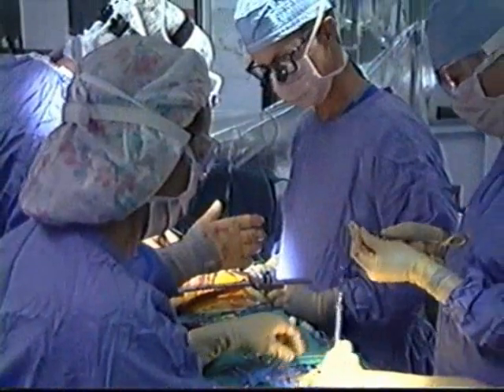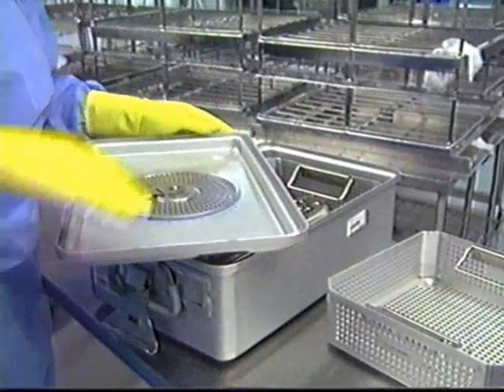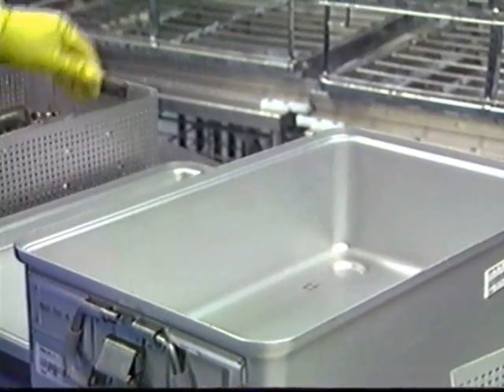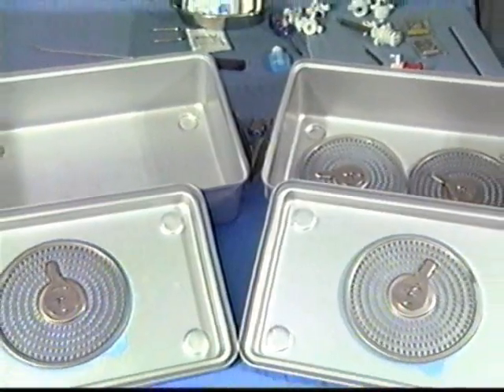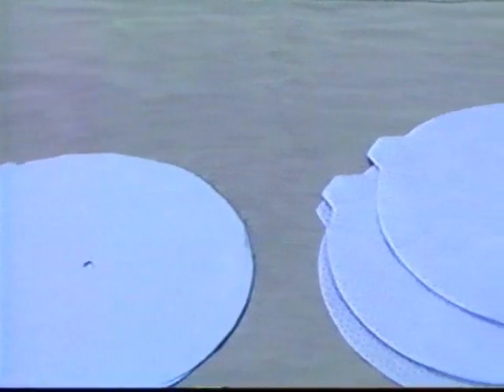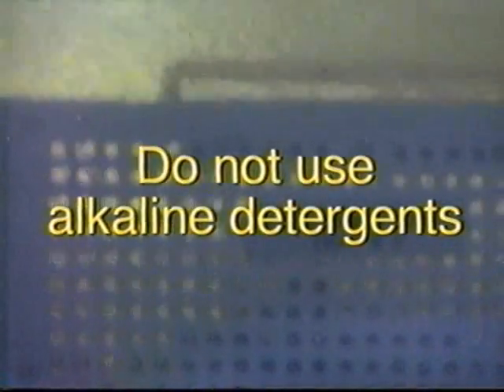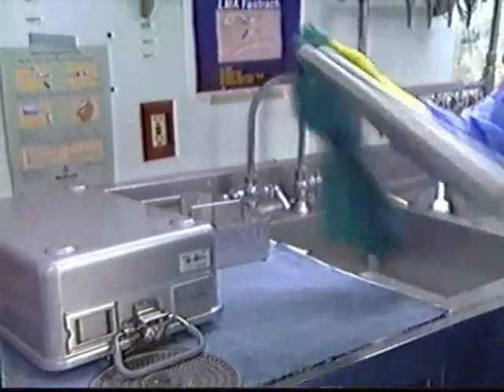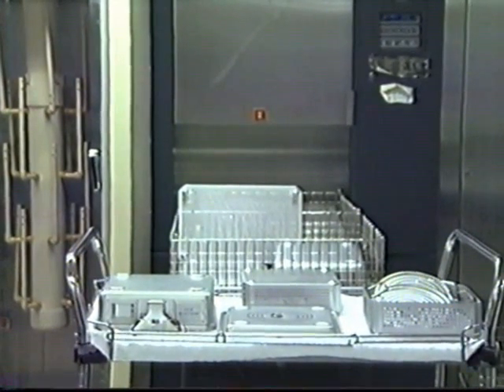SteriTite Rigid Sterilization Container Instructions for Use | Case Medical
The MediTray line of SteriTite sealed containers provides a simple yet effective system for the sterilization of operating room instruments. Designed for strength and light in weight, SteriTite containers are formed from an aircraft grade anodized aluminum alloy. The containers are available in a variety of sizes, meeting US and DIN standards. All SteriTite cases include a cover with an integrated filtration system and silicone gasket to insure a secure seal.

The SteriTite container is available with a perforated or solid base for pre-vacuum sterilization. The perforated base is the company's universal container validated for all current methods of sterilization, including pre-vacuum, gravity dispacement steam, sealed flash, EtO, ozone, hydrogen peroxide, & hydrogen peroxide plasma (STERRAD).